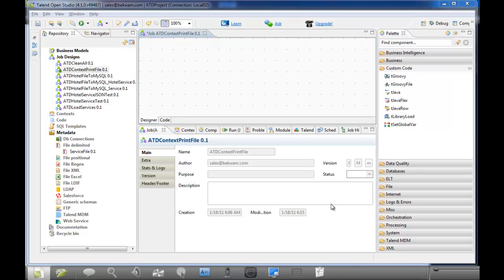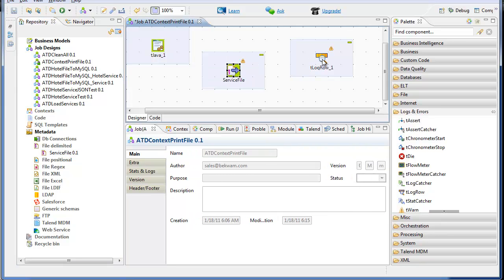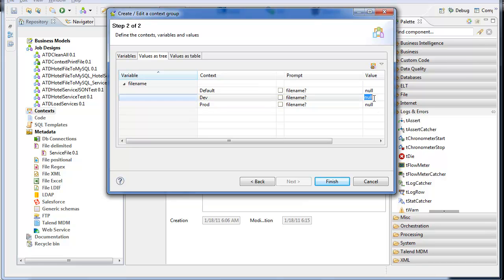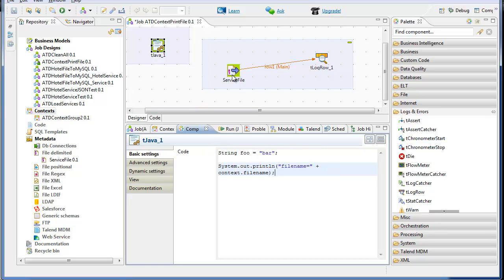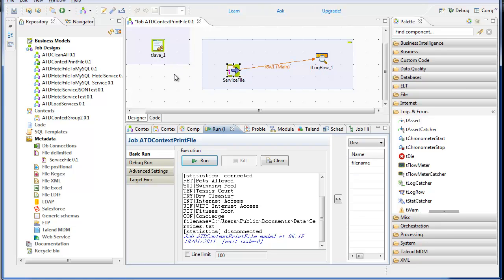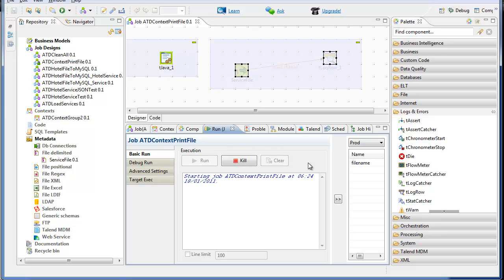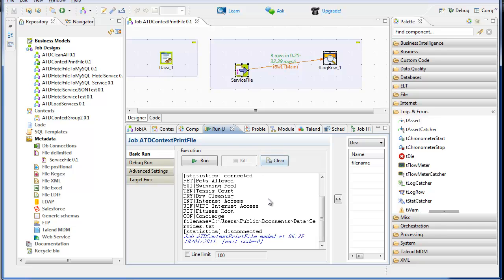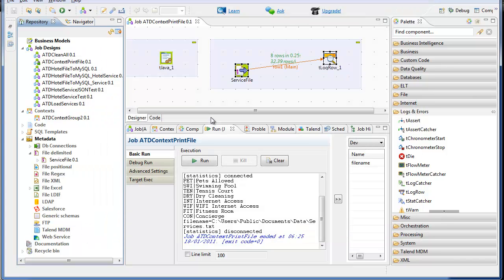Deployment with Talend Open Studio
Tutorial on deploying Talend Open Studio jobs by providing environment-related parameters